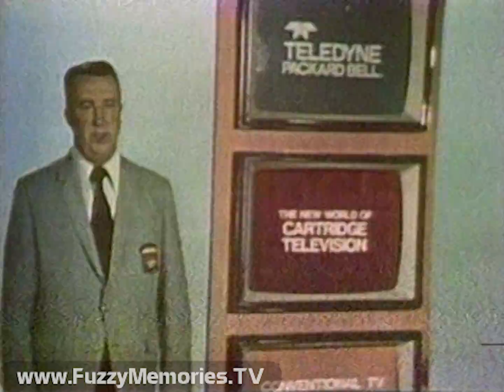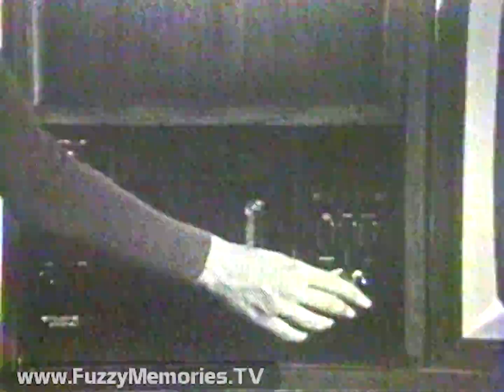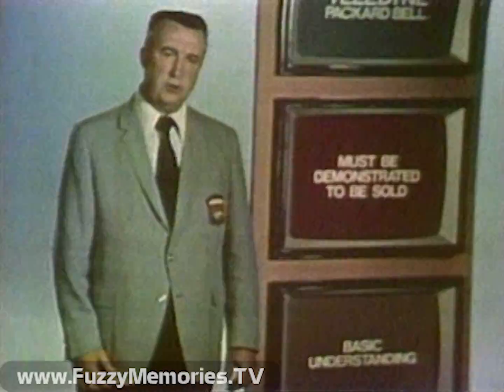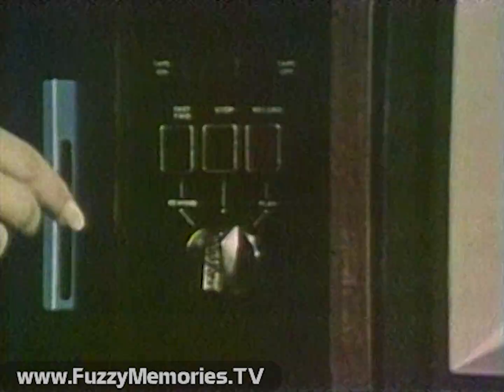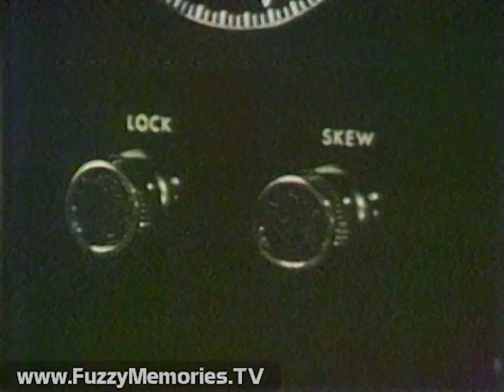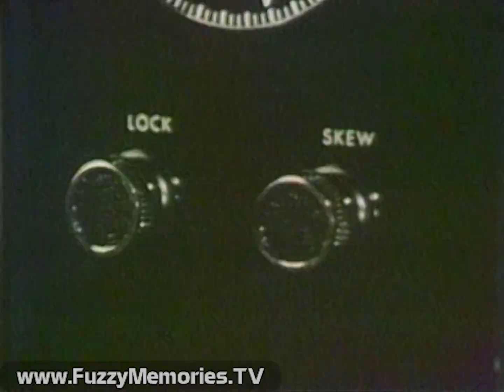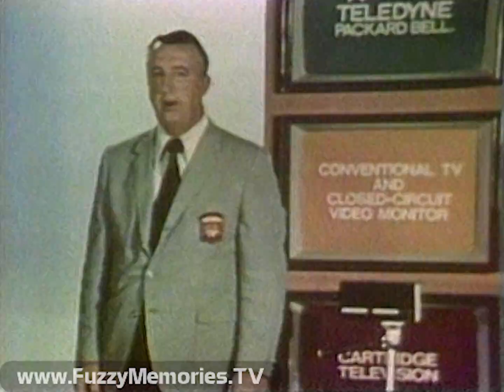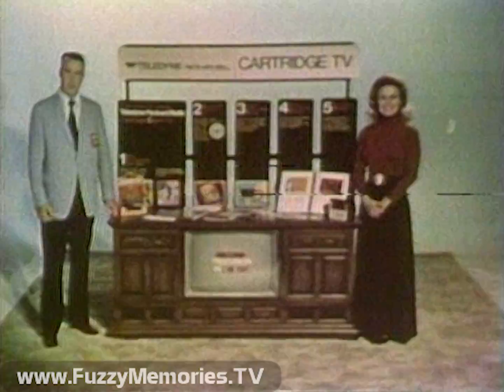Teledyne Packard Bell - The New World of Cartridge Television (Promotional Sales Tape, 1972)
Here's a promotional sales tape (with a bit of tracking problems recurrent at various points in this piece) from Teledyne Packard Bell promoting the Cartrivision tape system, appropriately titled The New World of Cartridge Television, hosted by Teledyne Packard Bell Manager of Product and Sales Training, George O'Leary, and assisted by Cheryl Miller. (actress best known for her role in the 1960s TV show "Daktari")

Starting with scenes from Casino Royale [1967], then leading to opening titles (and theme song as by Herb Alpert and The Tijuana Brass) followed by...

...George introducing the premise of this system, then introducing Cheryl who displays as George describes the various features therein - home video recorder/player, cartridges to record and play, and camera/microphone to make home movies

Functions include how to insert a cartridge into the machine (with scenes from The Football Follies); three different cartridges - black with pre-recorded programs (to buy), red with full-length movies (to rent; excerpt from "Bridge on the River Kwai" is shown), and color-coded (by running time) blanks

Importance of demonstrating product in order to sell it, with the various functions and switches (on both the right and left sides) shown close-up; ability to record home movies with sound and conventional or closed-circuit TV, and in color yet (excerpt from "Guess Who's Coming to Dinner" is shown)

A "how-to" on operating the machine follows, with excerpts from Gadabout Gaddis: The Flying Fisherman, basketball game and (probably) "Cat Ballou" shown; followed by Cheryl about the way the home camera apparatus works (alas, can only record in black and white)

After all is said and done, George (with Cheryl on opposite side) closes demonstration

Directed by Jack Spear
Written by George O'Leary, Manager, Product and Sales Training
Executive Producer - Larry Beals, Manager, Promotion Services
Associate Producer - Lee Laufer
Cinematography - Doug Hodge
Editorial - Russ Tinsley
Produced by Producers Associates, Hollywood, California
A Teledyne Packard Bell Promotion Services Production

"...I'm here to welcome you to the exciting new world of Cartridge Television...the ultra-new cartridge television system, created by Teledyne Packard Bell."

This did not air on any TV station, but we can assume it was produced in 1972 since Cartrivision went out of business in 1973.

Thanks to original Cartrivision collector Larry Osterhoudt for providing a transfer of this tape to share here.  He notes, "I got [the tape] with the Cartrivision unit I bought from Olsen Electronics in December 1975.  The salesman at Olsen threw it in with the package.  As far as I know it's the only copy [left in existence].

About The Museum of Classic Chicago Television:

The MCCTv (FuzzyMemoriesTV) is a 501(c)(3) non-profit whose primary mission is the preservation and display of off-air, early home videotape recordings (70s to early 80s, mostly) recorded off of TV (in Chicago or other cities now too); things which would likely be lost if not sought out and preserved digitally. If you have any old 1970s videotapes recorded off of TV please email: Even though (mostly) short clips are displayed here, we preserve the entire broadcasts in our archives - the complete programs with breaks (or however much is present on the tape), for historical preservation. For information on how to help in our mission, to donate or lend tapes to be converted to digital, please e-mail Thank you for your help!